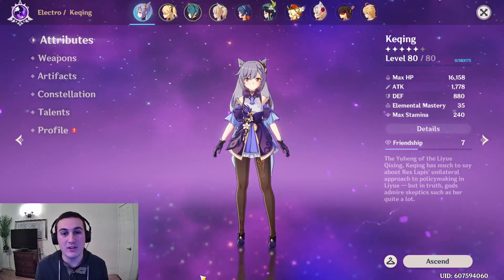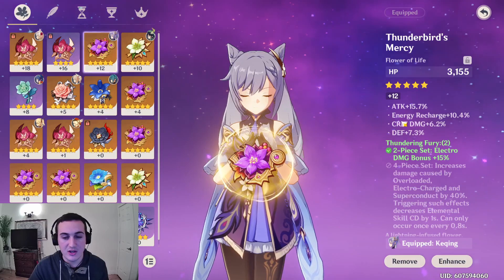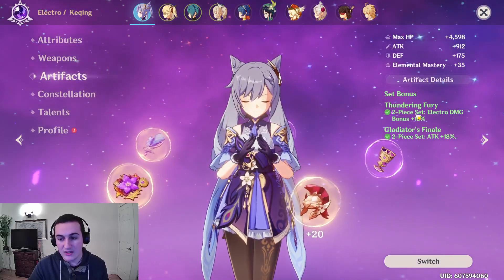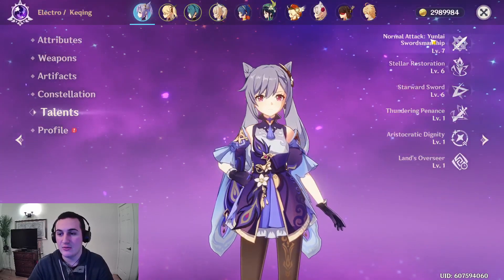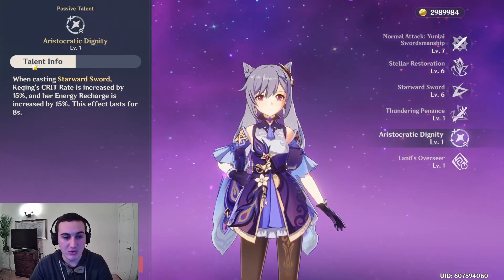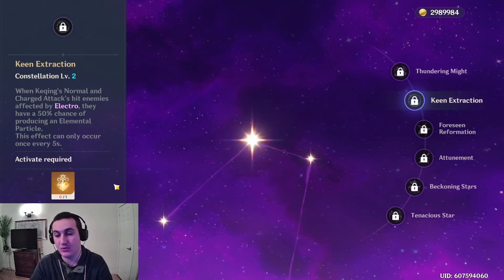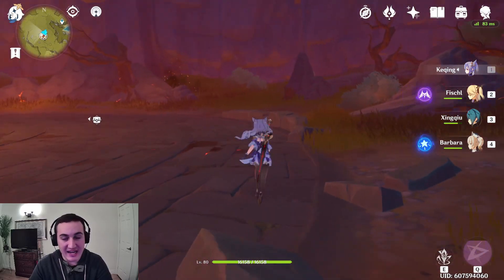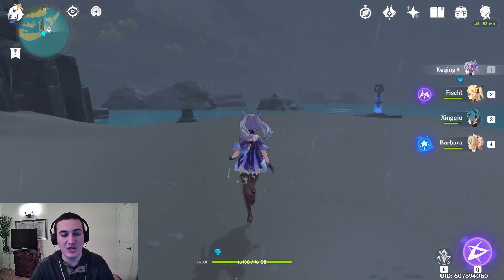Keqing Character Build/Guide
Hello Gamers! Today we are dropping a Character Spotlight for my main dps Keqing. We look at Artifact builds, talent prioritization, weapons, constellations, and gameplay (with a dps test).

0:00 Intro/ My Artifact Build
4:12 Weapons
5:32 Other Artifact Build Options
8:24 Talents
12:31 Constellation
15:14 Party
16:09 Dps Test
17:26 Attack Buff Check